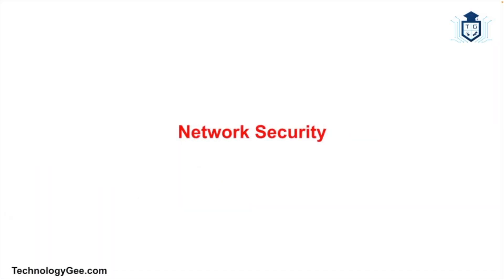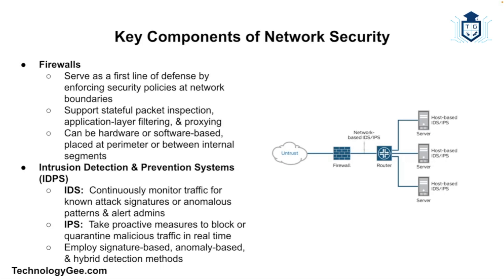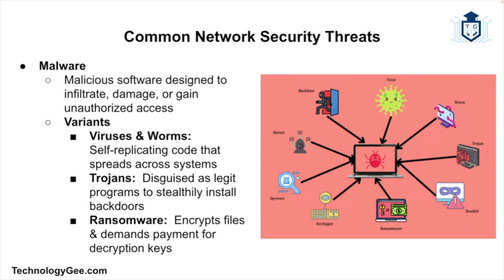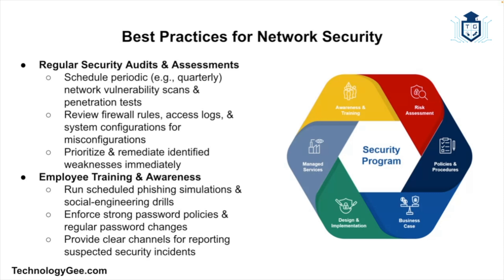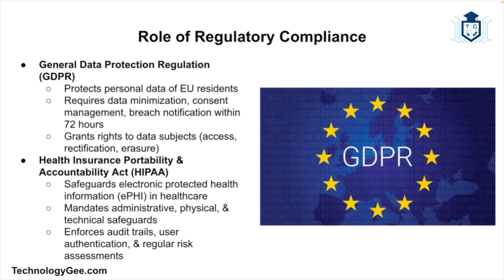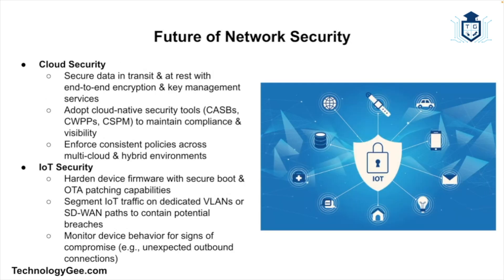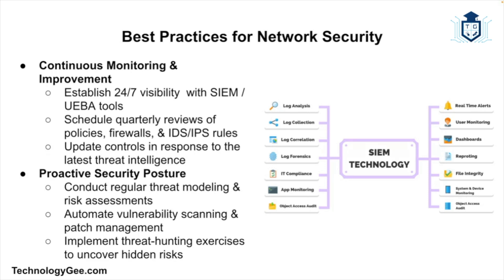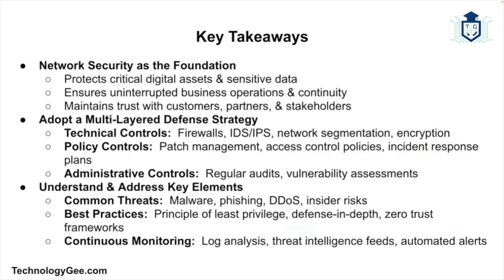What is Network Security?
In today’s digital age, network security has become a paramount concern for individuals, businesses, and governments alike. The increasing reliance on digital communication and the internet has brought about a plethora of cyber threats, making robust NetworkSecurity measures essential. This video will delve into the concept of network security, explaining what it is, its importance, key components, common threats, and best practices for safeguarding networks.